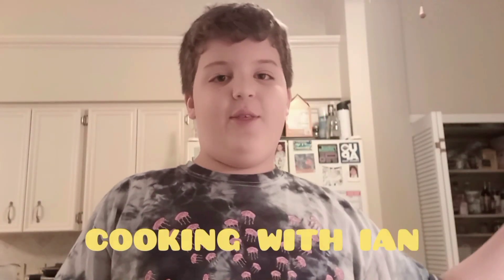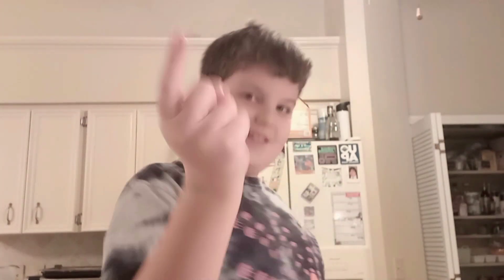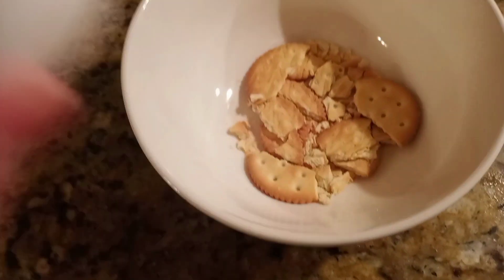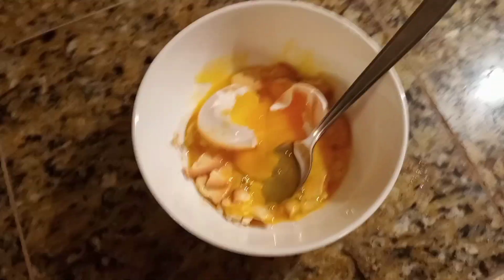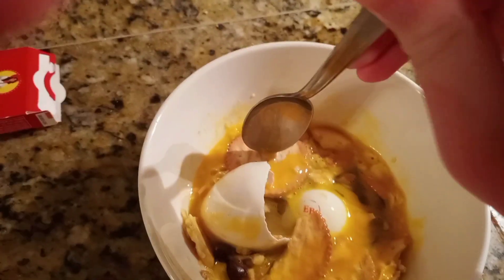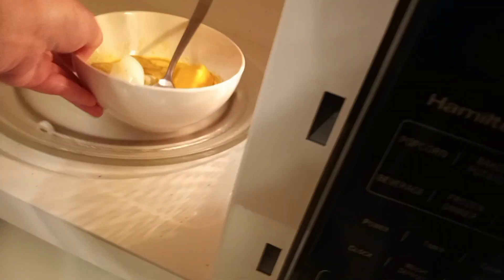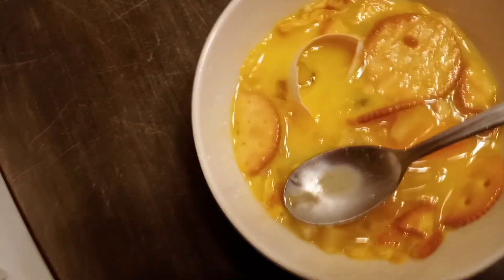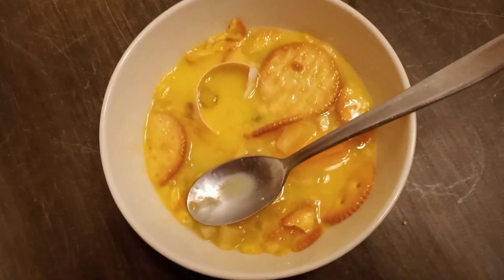My own Cooking Show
Join Ian, a outstandi-^%#
Hey guys sorry for the wait but I hope you enjoy this,
It took me a long time
This is Ian13 Episode 32